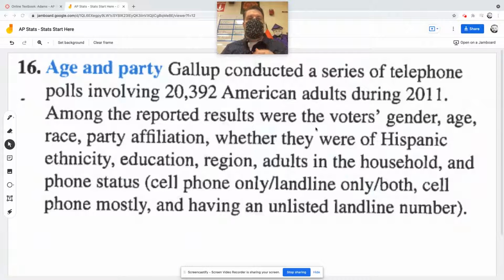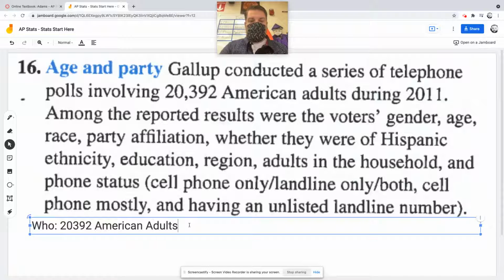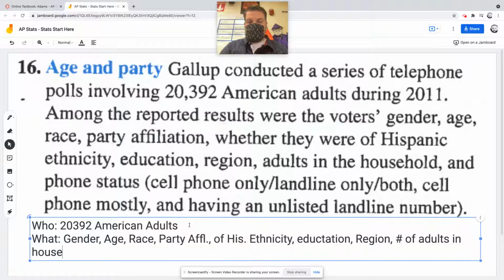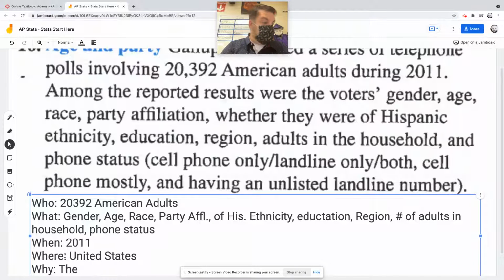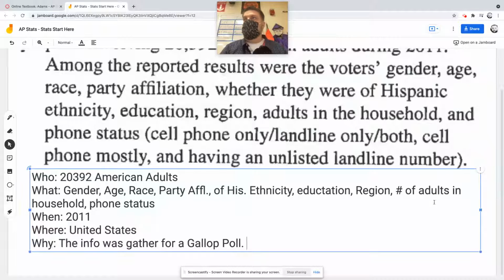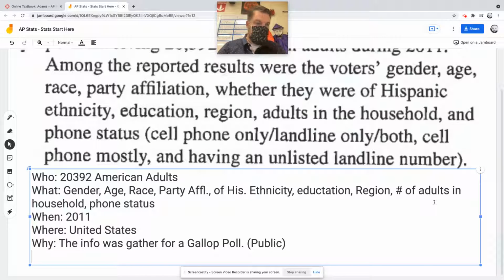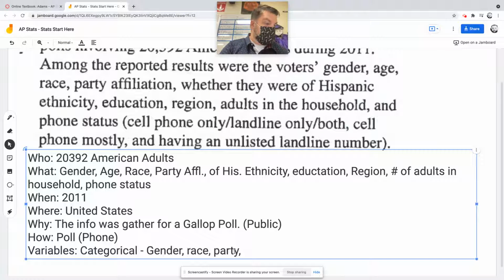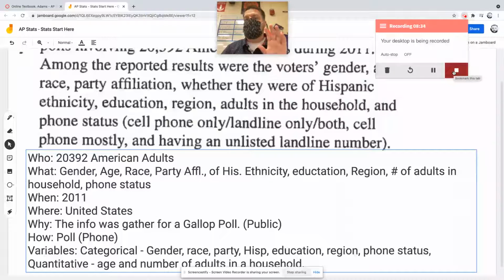AP Stats - Stats Start Here - Problem 16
Tom Adams discusses the who, what, when, where, why and how of data collection.